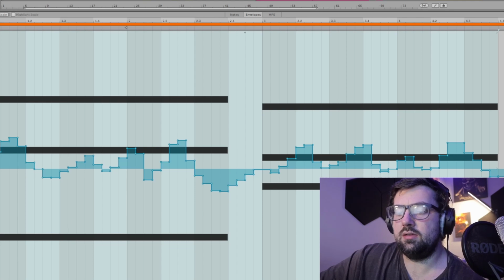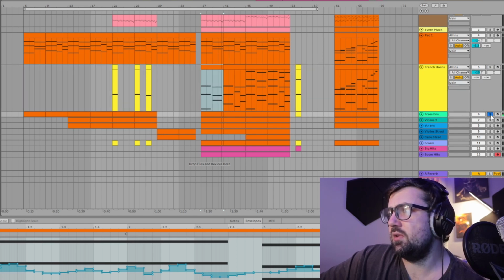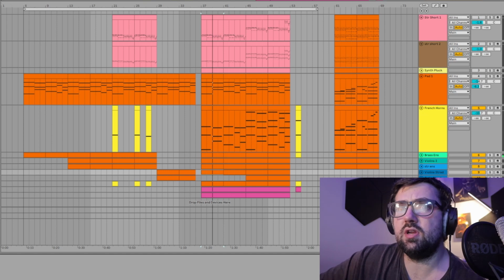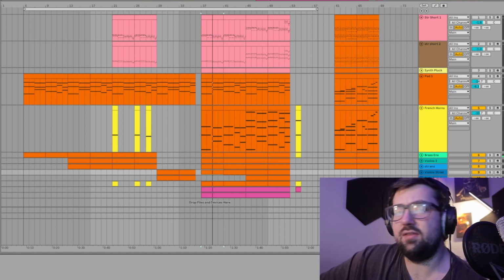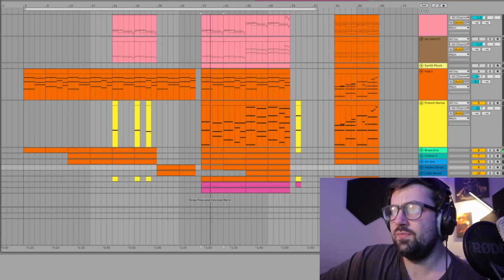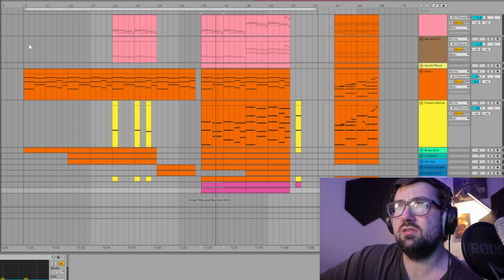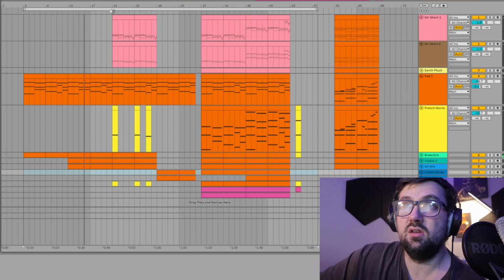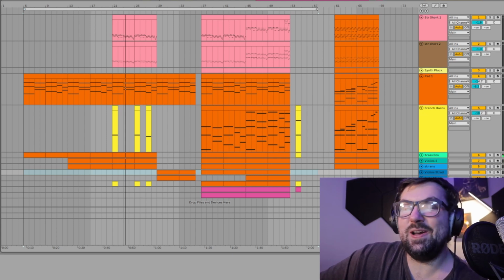Making An Epic Cinematic Track (Project Breakdown)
I used Ableton to make this track, but the same ideas apply whether you are using Logic Pro, Studio One, Cubase etc
A breakdown of the track Nebula that I released under my artist name St Devil.